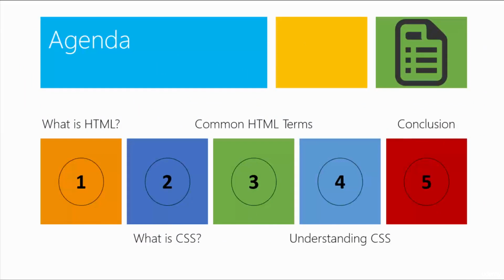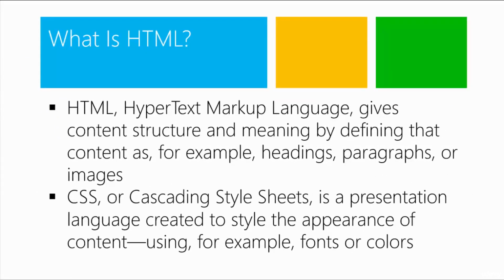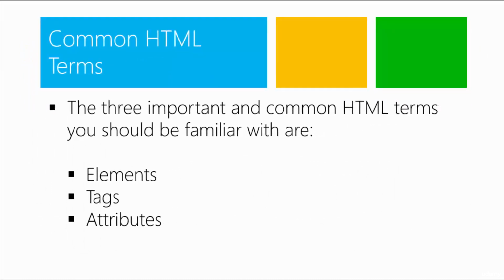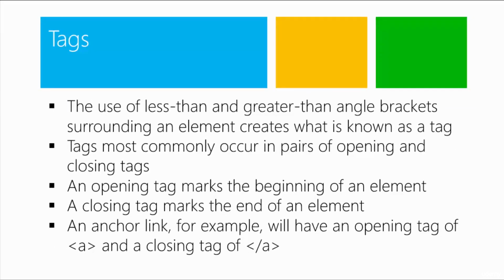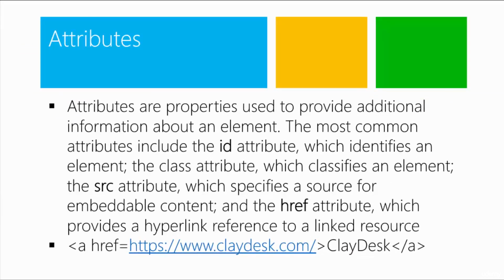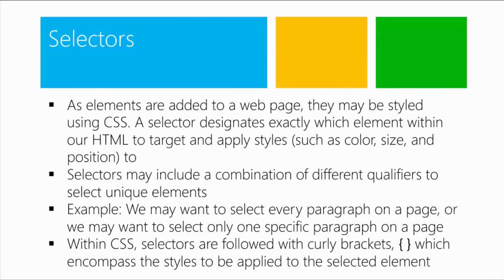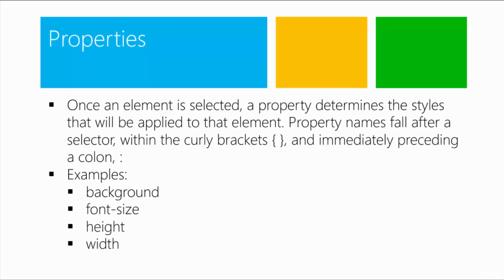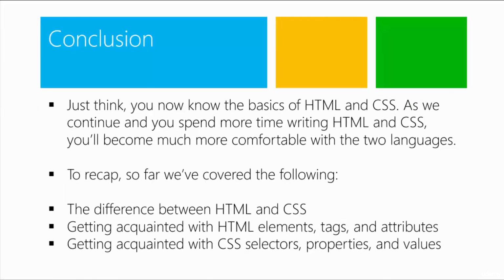05 - introduction to HTML and CSS